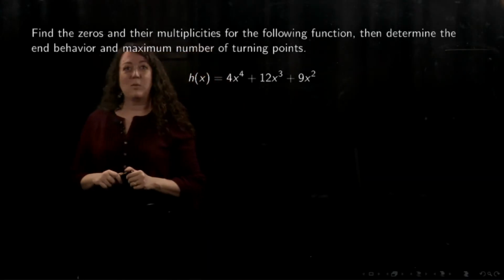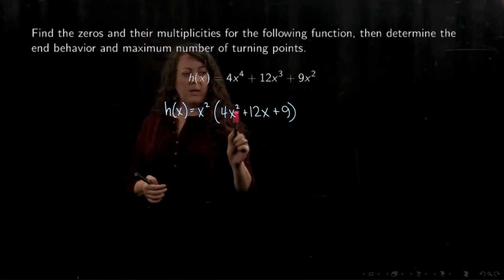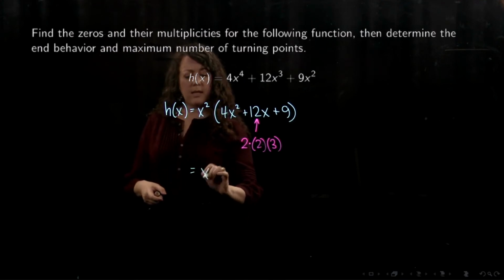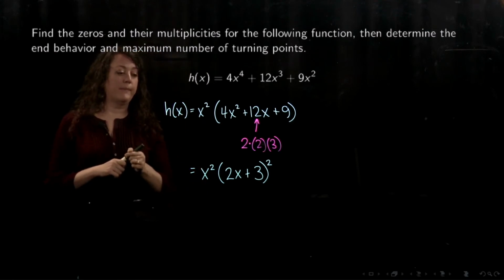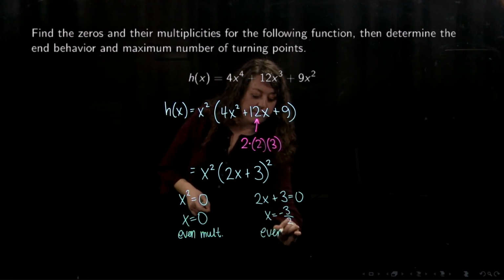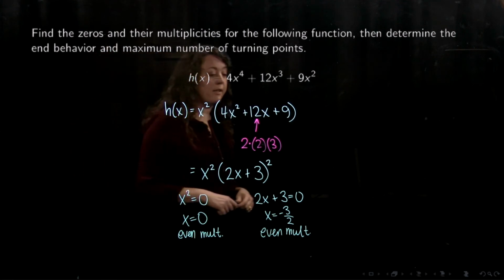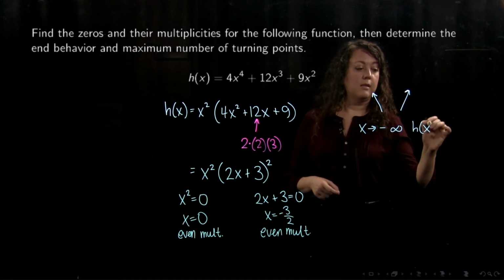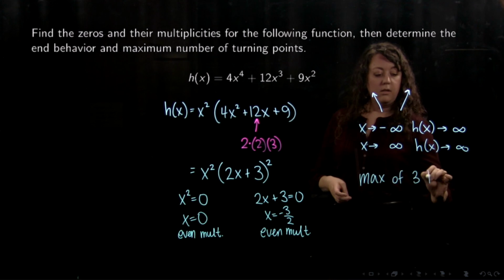WIR3 20B M150 V9